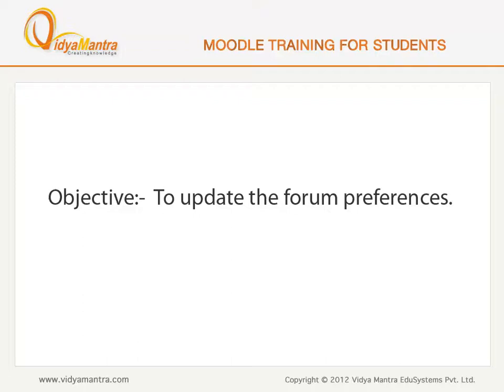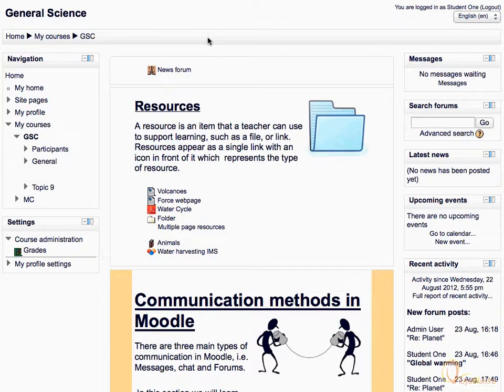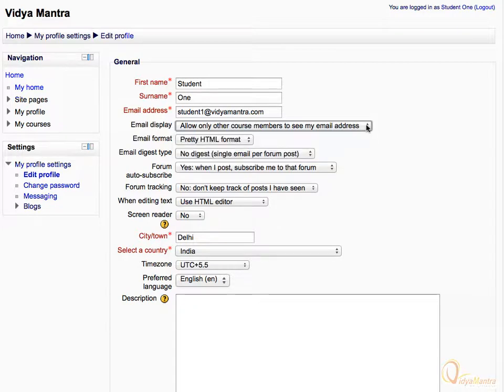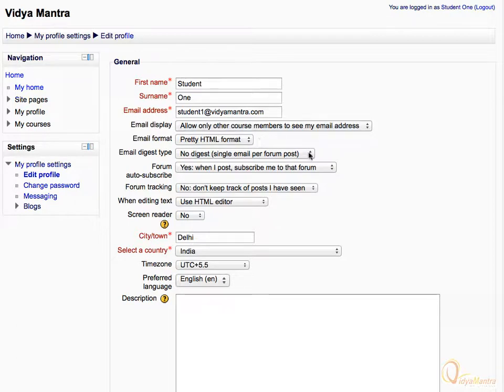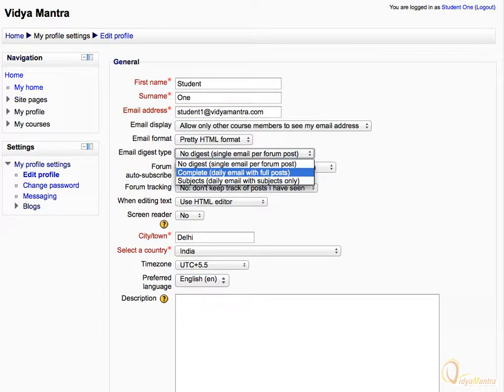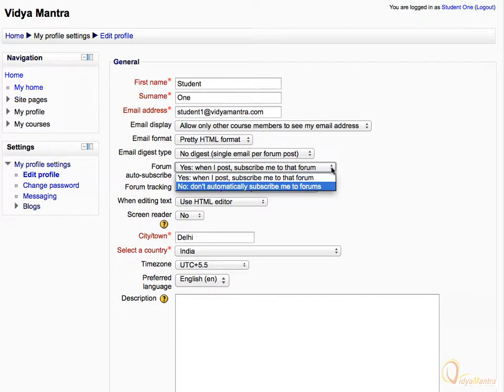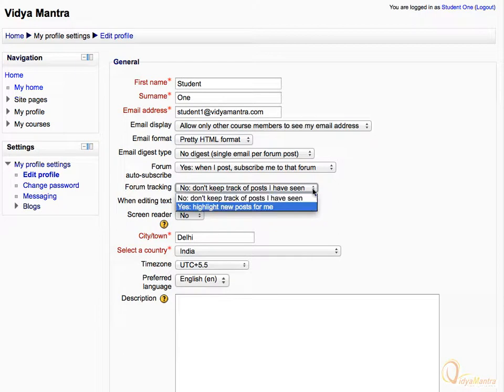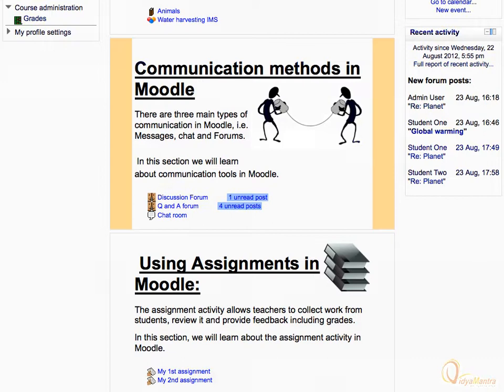Moodle - Forum preferences